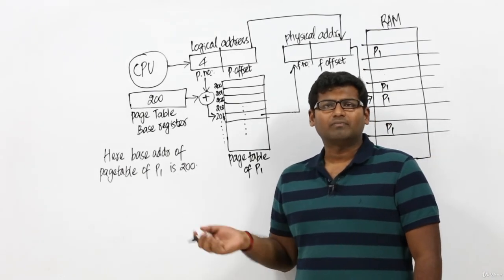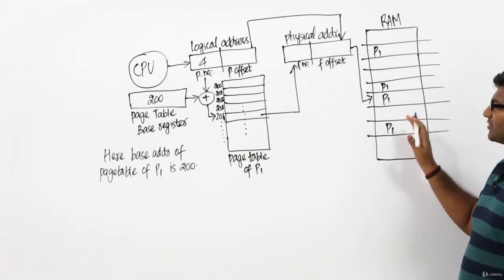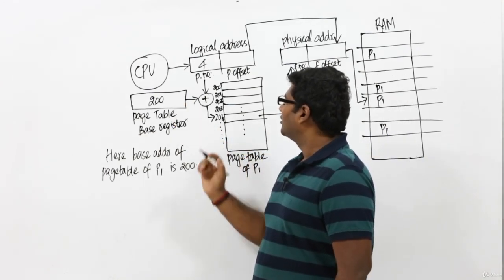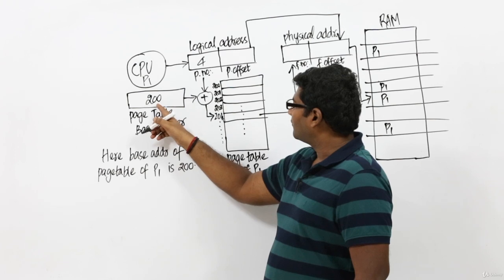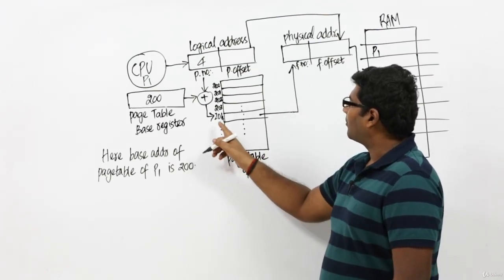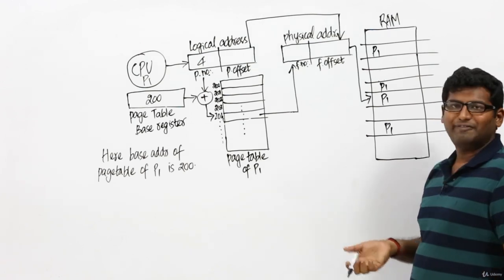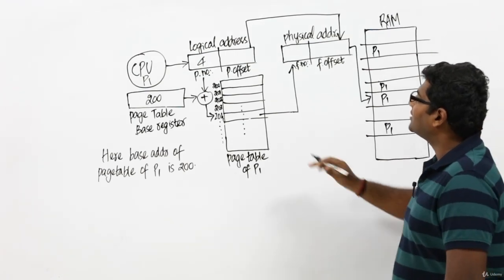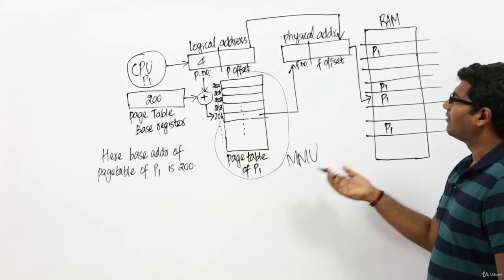1 Summary of Paging